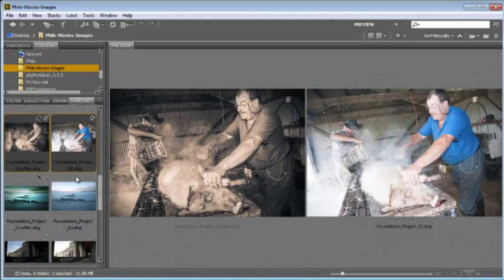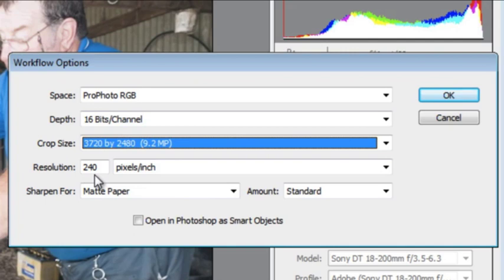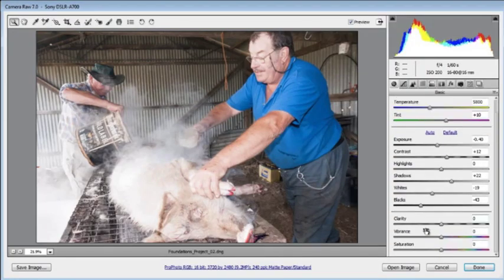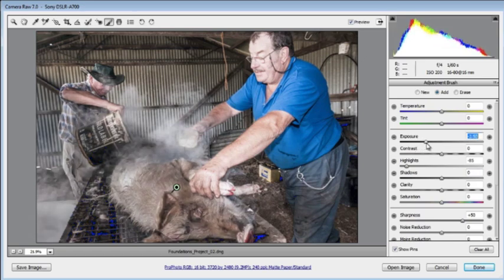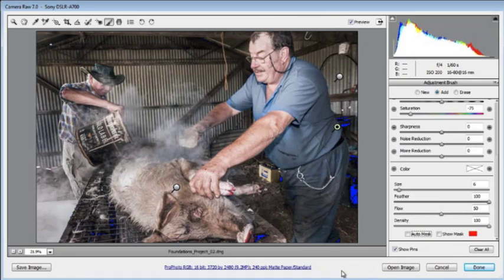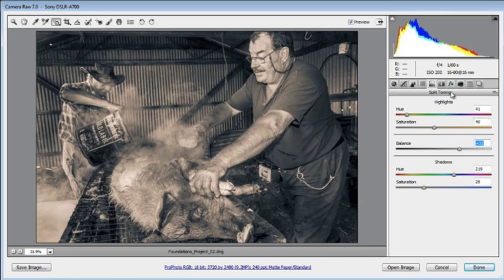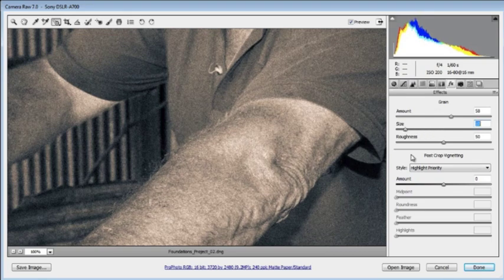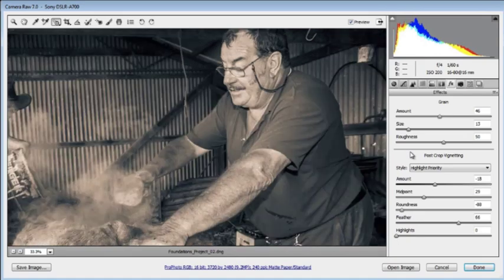Photoshop CC: Foundation 2